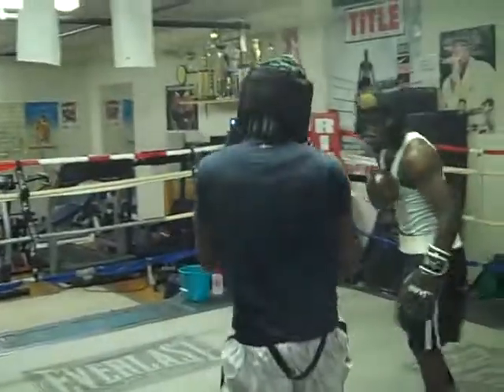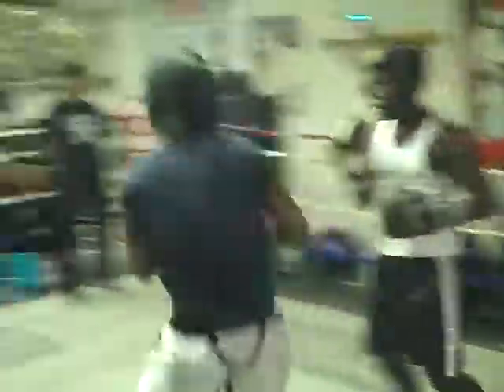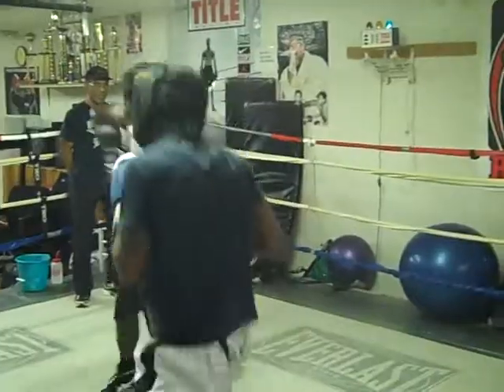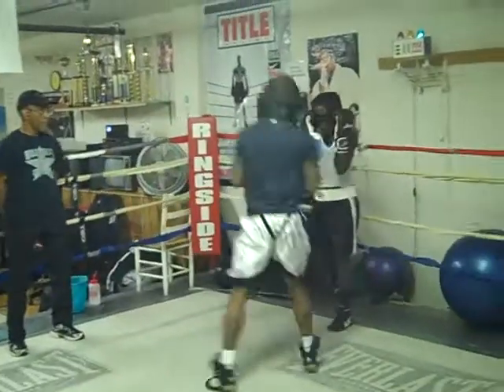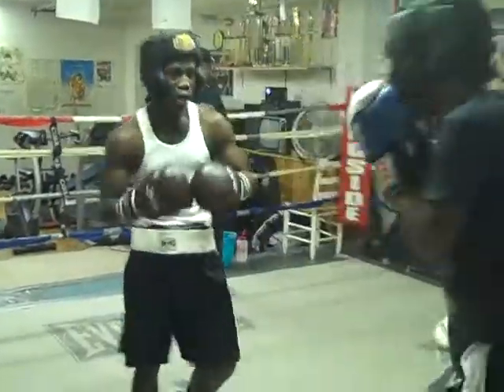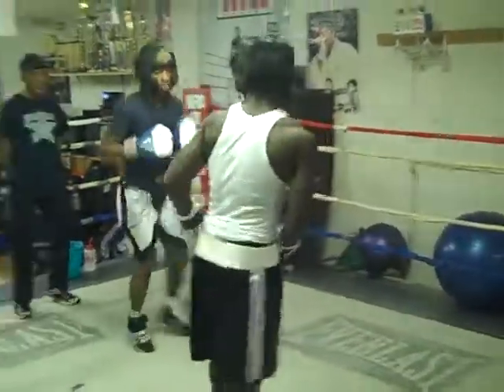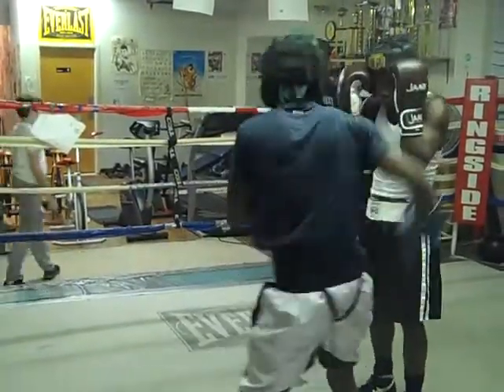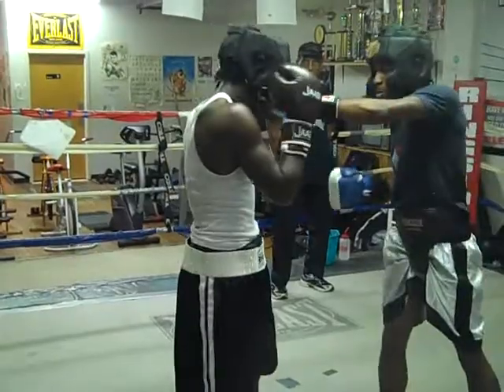Jacob Vs Deangelo